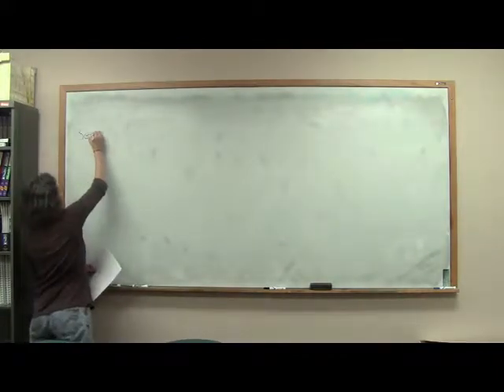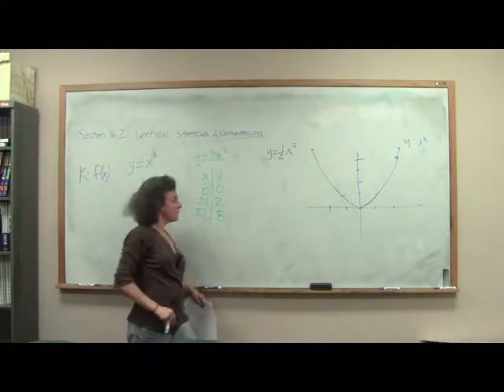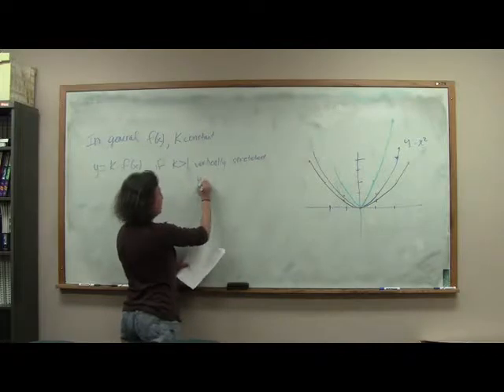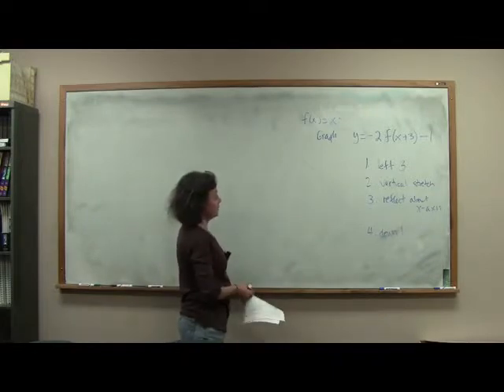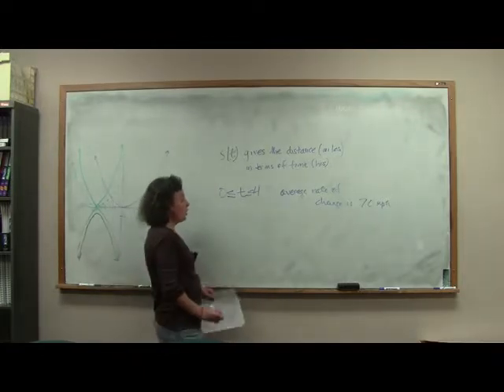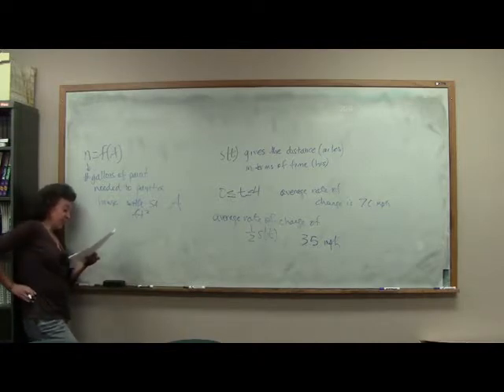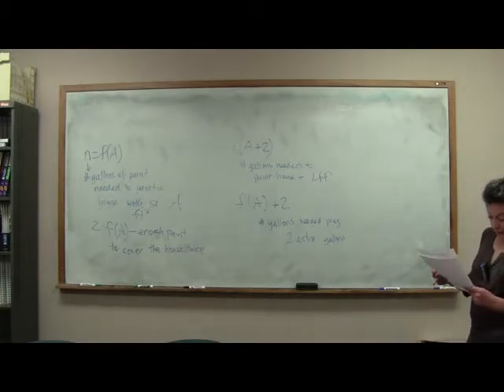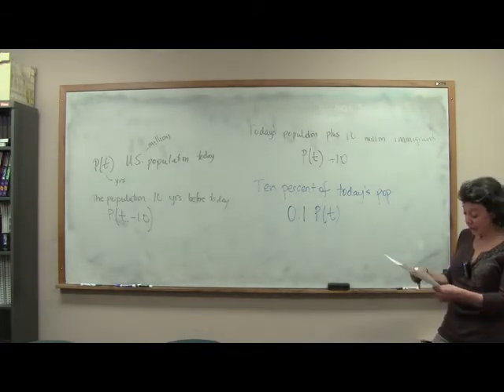M121 - Vertical Stretches and Compressions (6.2)